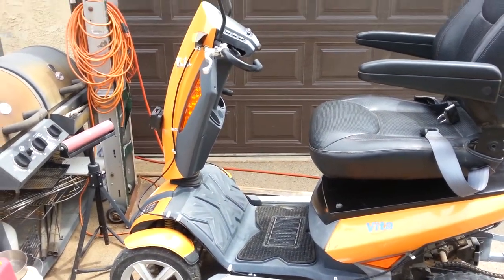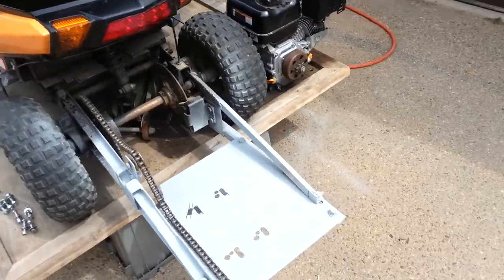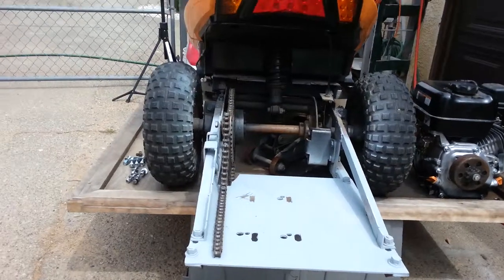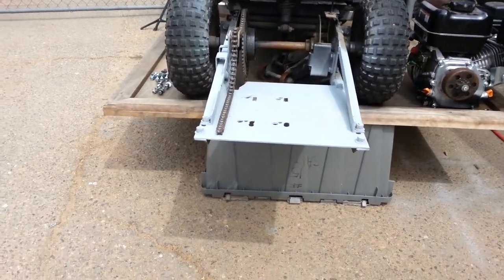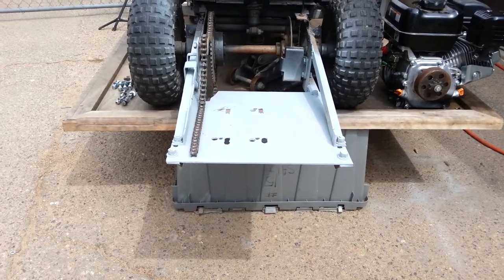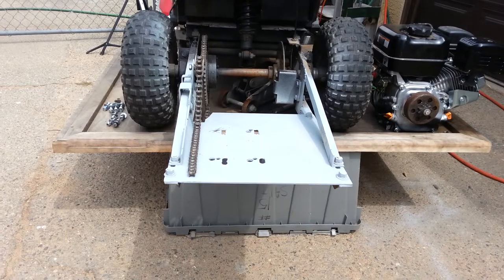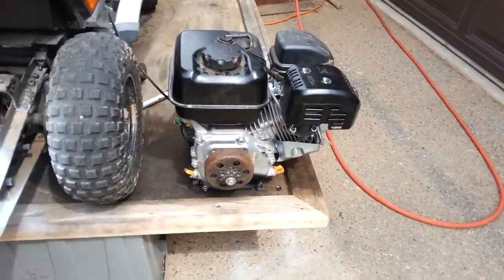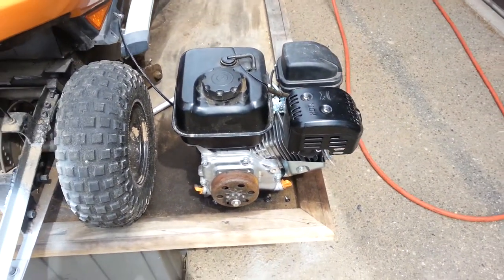My 2010 fishmobile re-modify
2010 Vita S 12 mobility scooter modified. Put a 6.5 hp Honda clone